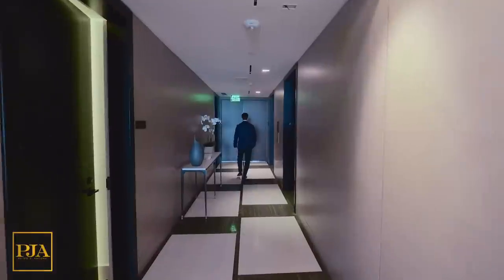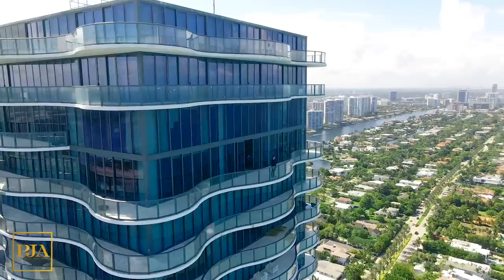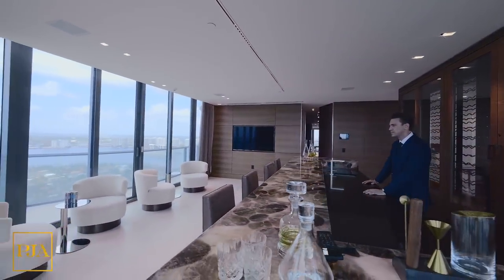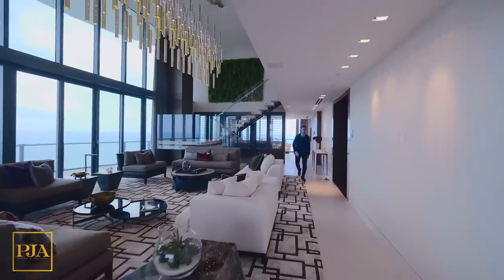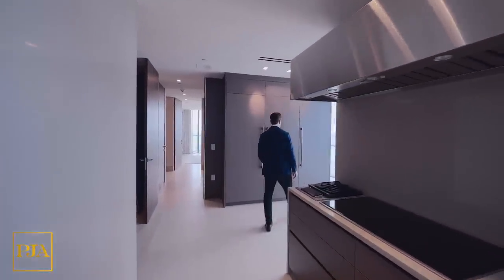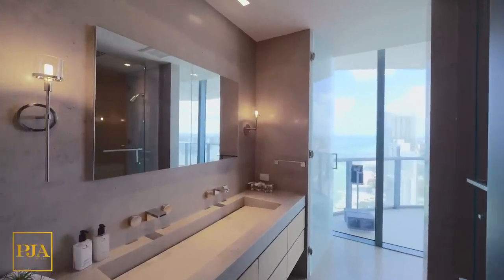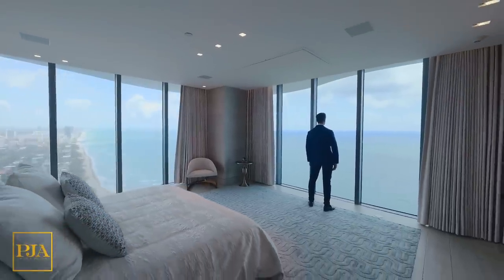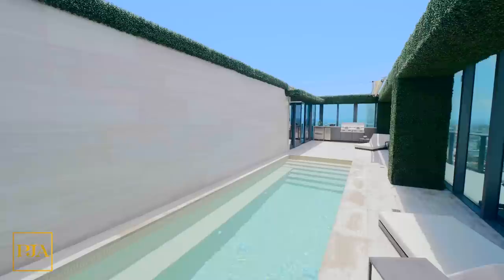Tour a $23 Million Dollar | Miami Penthouse | Peter J Ancona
WELCOME TO OUR ALL ACCESS MIAMI OCEANFRONT PENTHOUSE TOUR AT THE REGALIA CONDO IN SUNNY ISLES BEACH FLORIDA.

IN THIS MIAMI PENTHOUSE TOUR:
Peter J. Ancona will give you a full open access to the REGALIA CONDO in SUNNY ISLES BEACH FLORIDA  In our videos will see some of the most Expensive Waterfront condos for Sale in South Florida.

0:00 Intro w/ Peter J Ancona
1:24 Great Room & 1st Level Wrap Around Terrace
6:43 Oceanfront Bar, Movie Theater, Game Rooms
9:45 Formal Dining Room & Kitchen
12:19 Staircase & 2nd Floor Bedrooms
15:15 Primary Bedroom & $1 Million Dollar Spa
17:52 Third Level Rooftop & Pool
19:04 Ending & Information for Appointments

DO YOU WANT TO PURCHASE FOR A FLORIDA PENTHOUSE , WATERFRONT MANSION , LUXURY HOME OR HIGH END CONDO?

ABOUT PETER J ANCONA- TOP FLORIDA REALTOR:
Peter J. Ancona is the owner of Ancona Real Estate. A Top Florida Brokerage with over 140+ Realtors , that speak 15 languages & over $165 +Million in Real Estate Per year. Peter will be your exclusive tour guide for a perspective on the size / scale of this Florida Property. Our Original Tours are designed to make you feel like you are on a live - in person showing with Peter J. Ancona. Peter is a specialist with Affluent Clientele, Celebrities, Royalty, Ceo's, Tech Moguls, Professional Athletes, Musicians, Estate Managers , Hedge Funds & Wealth Managers

SET UP A SHOWING W/ PETER J. ANCONA - MESSAGE DIRECTLY

SELL YOUR PROPERTY W/ PETER J ANCONA:
$30 + Million Sold by Peter J Ancona in 2021
$165 + Million Sold by Ancona Real Estate Inc Annualy
WSJ / Real Trends Top Realtors in USA
Your Property will be sent to our Exclusive Global Database
Expert opinion & Worldwide Professional Marketing

Watch us film & sell properties

Each comment, share & like helps helps. We want to hear from you & value your feedback. I personally respond to each one weekly. I want to interact with you & hope to see you regularly comment on how my videos inspire you